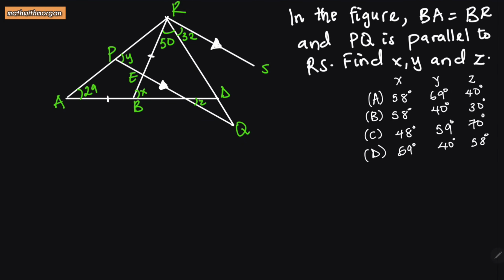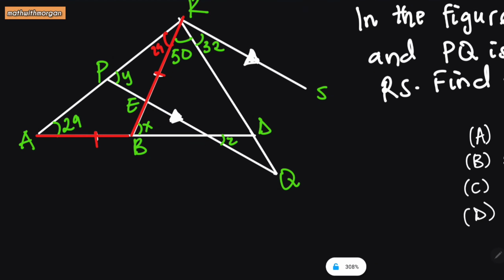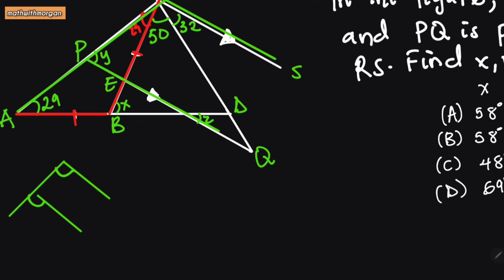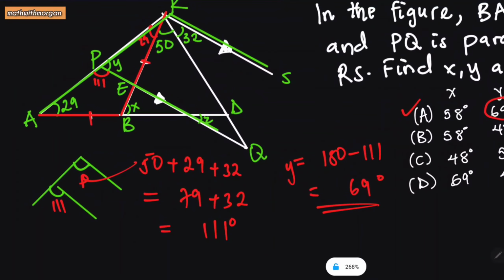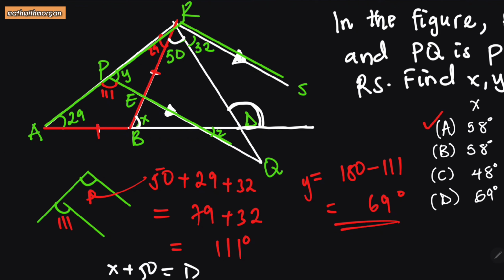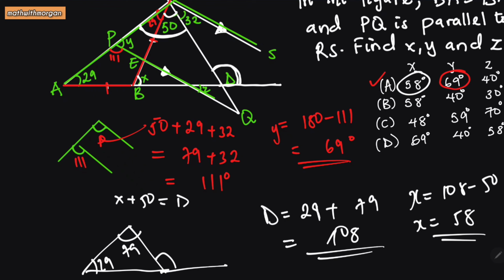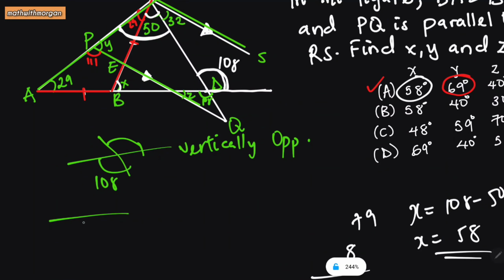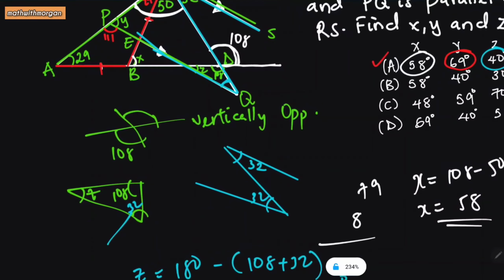MATH OLYMPIAD QUESTION | HARD Geometry